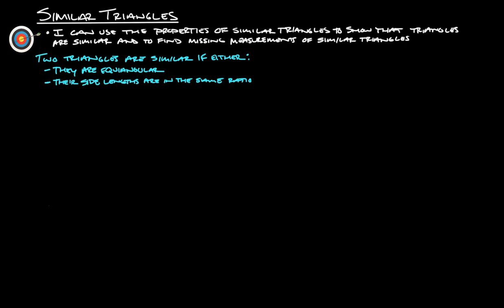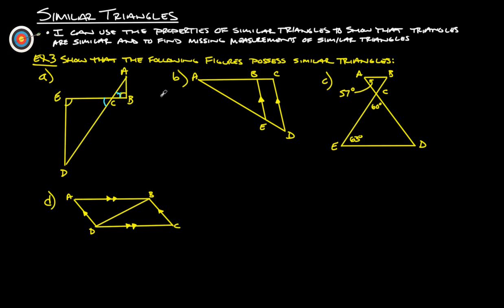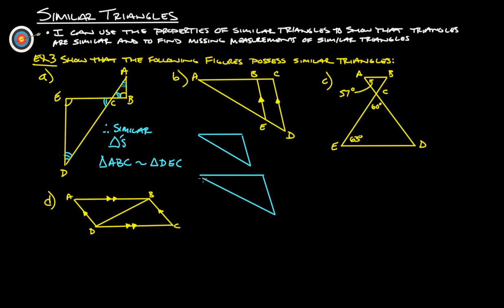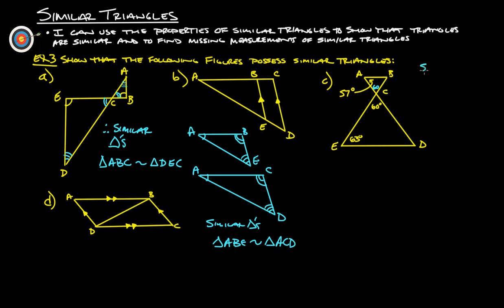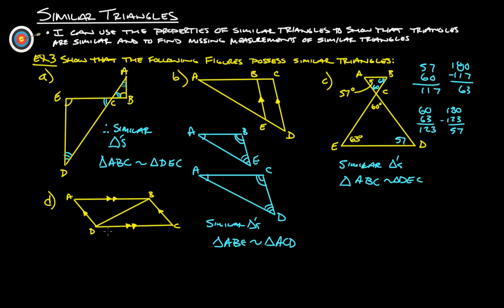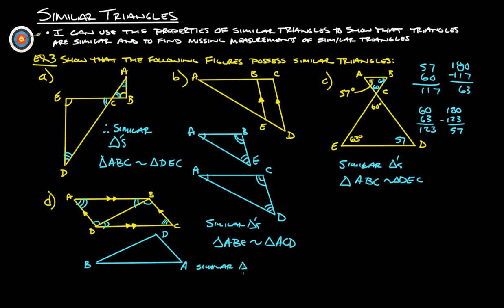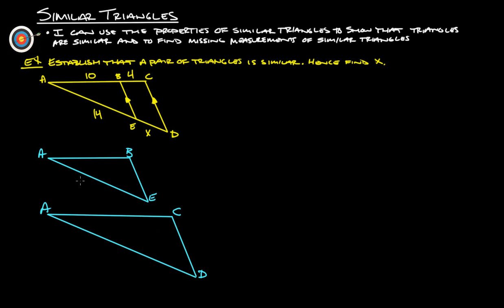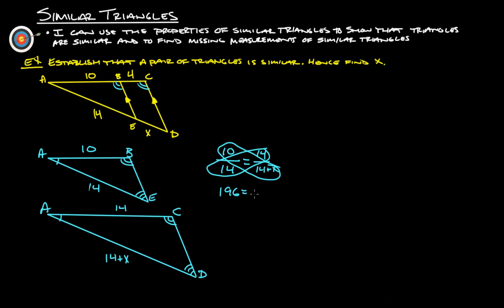7B Similar Triangles